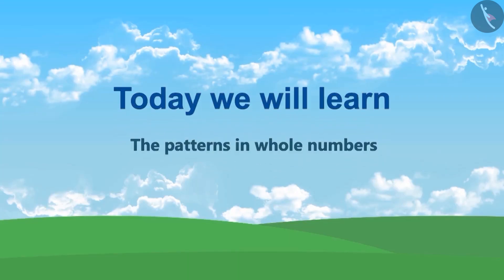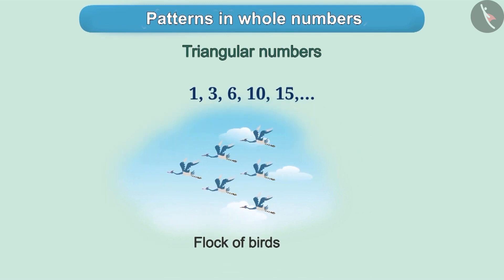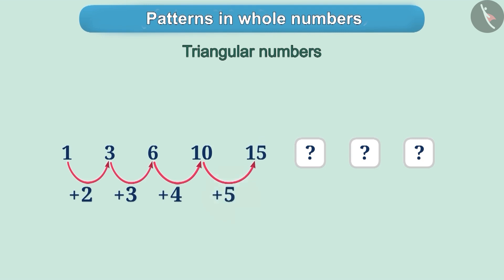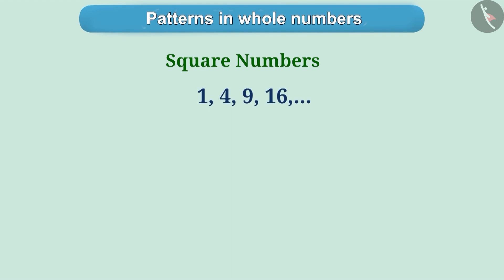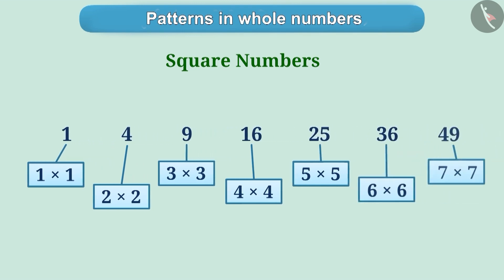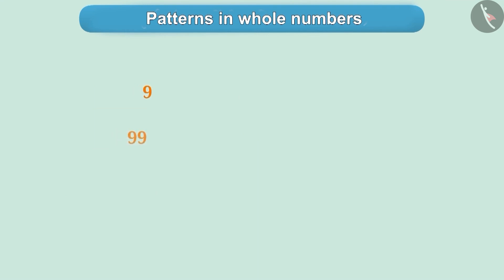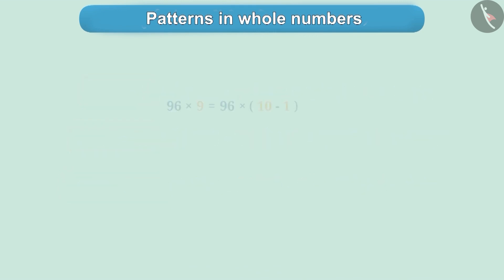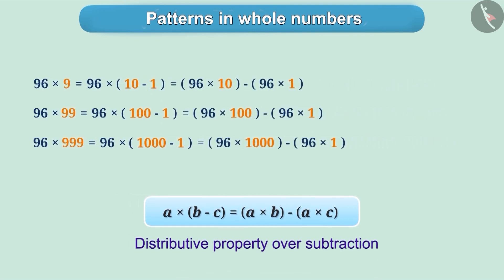Patterns in whole numbers Part 1-3 || Class 6 || ENGLISH MEDIUM || MANA TV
Subject :  MATHS

Topic  : Patterns in whole numbers